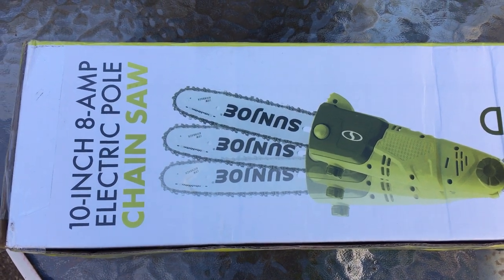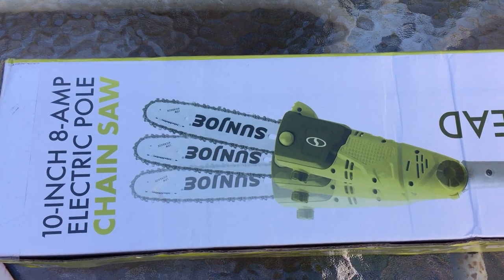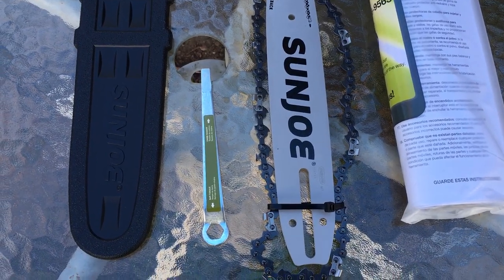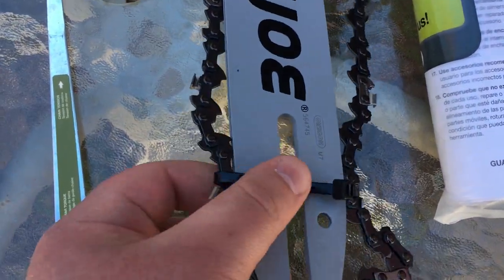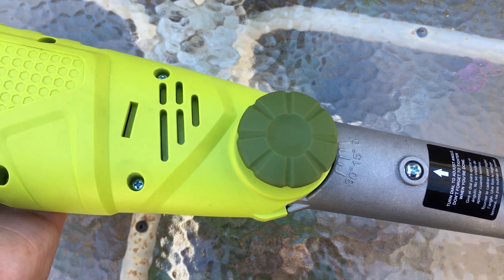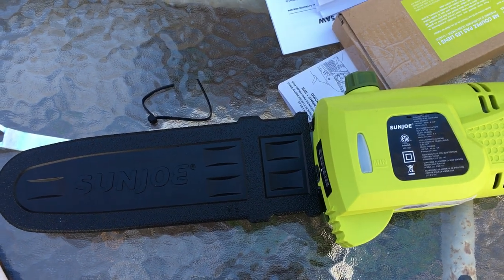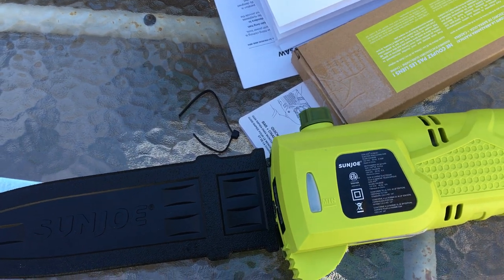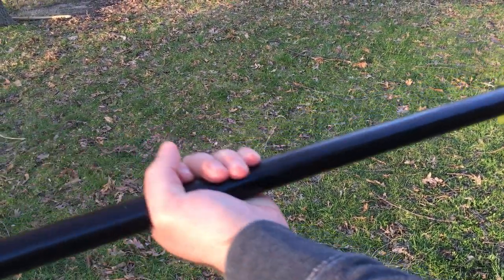SunJoe 10" 8 Amp Electric Pole Chain Saw Review | Sun Joe Electric Pole Saw Review From Michigan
Keep your nose clean!